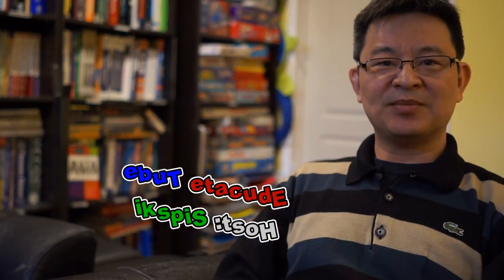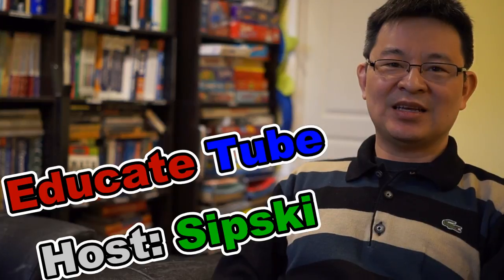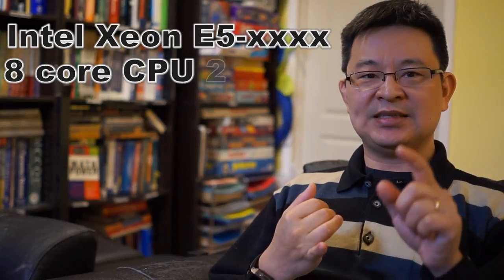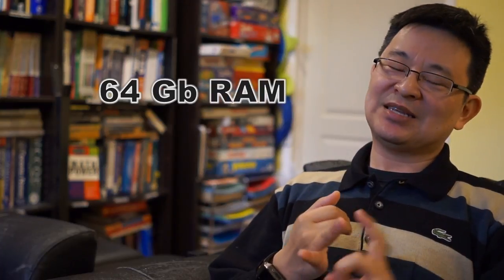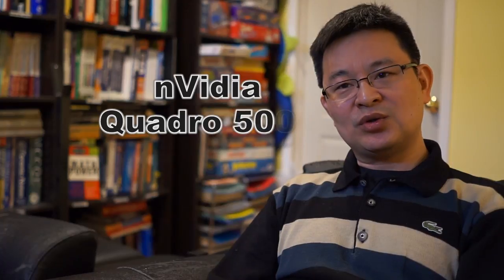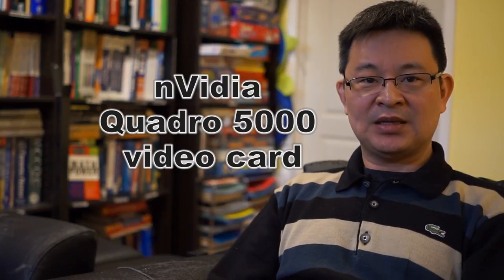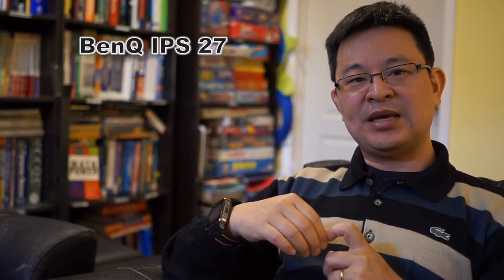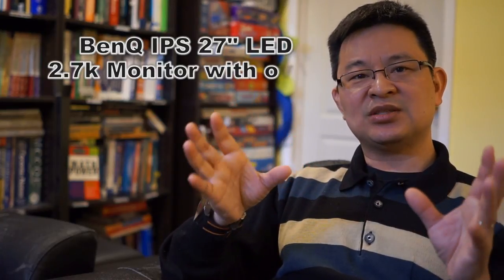Best PC Desktop Computer for HD 2.7K 4K Youtube Video Content Creator - HD Video Editing System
Today I will be talking about the best Windows Desktop PC computer for editing your 1080p, 2.7K or 4K Youtube videos.   Here are my ideal desktop computer specs (for under $1,800 CAD):

1) Xeon E5-xxxx 4 core x 2 CPUs (8 cores total)
2) 64 Gb Ram
3) nVidia Quadro 5000 video card
4) 300 Gb+ SSD Hard Drive (Main Hard Drive) + 2 Tb Hard Drive
5) BenQ IPS 27" LED 2.7K monitor (Model# GW2765)
6) Windows 7 Pro
7) 5.1 Surround Sound Logitech Speakers
8) Antec 7.1 Channel USB External Audio Adapter
9) Standard keyboard & mouse